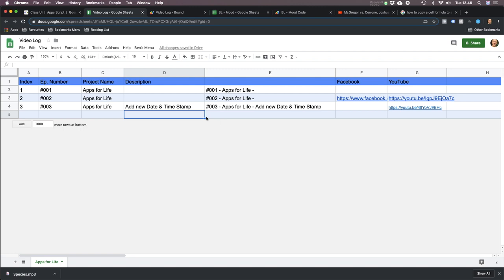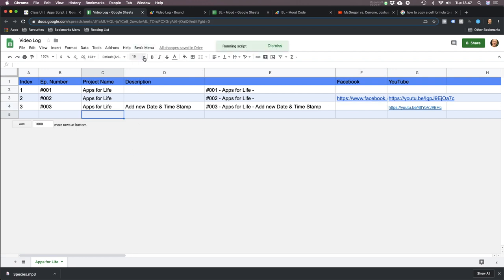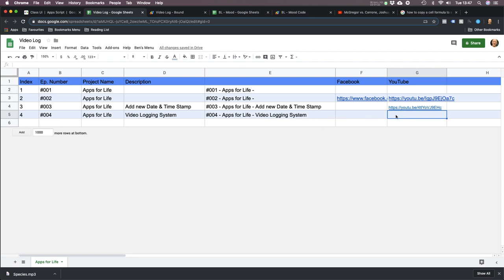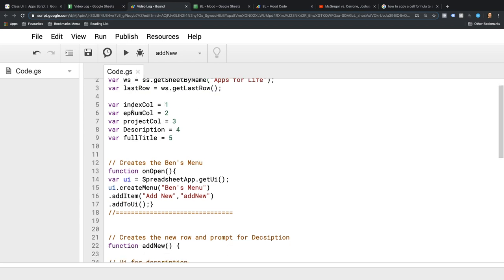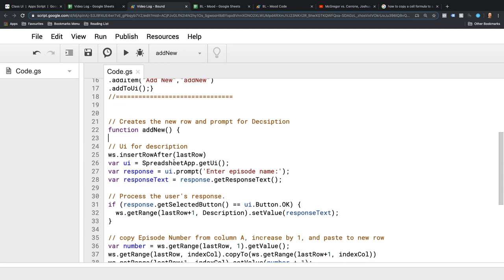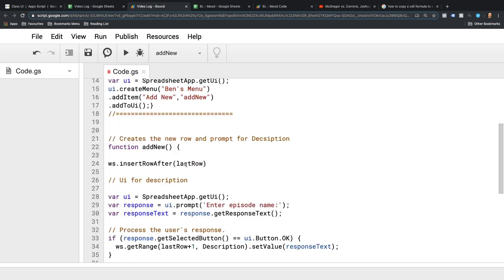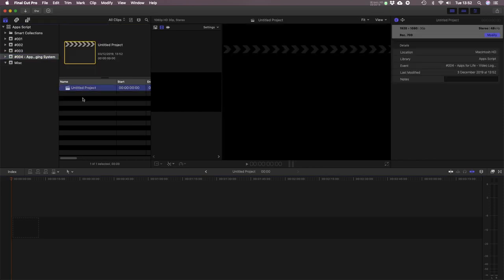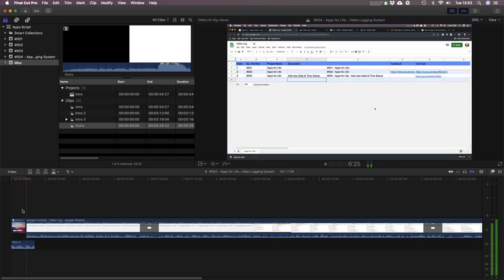#004 Apps for Life Video Logging System